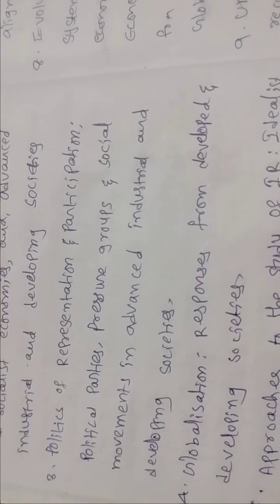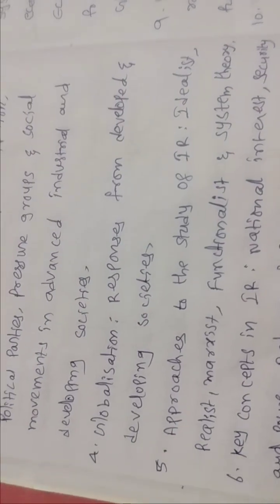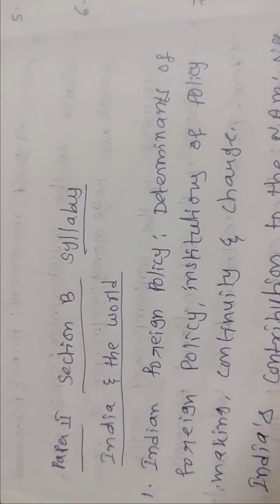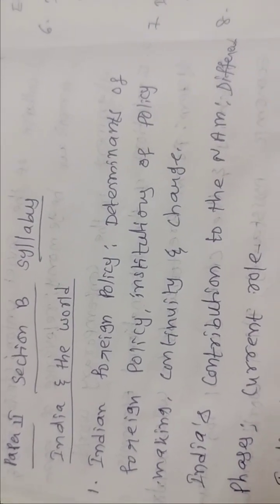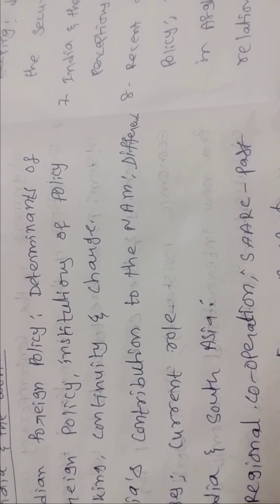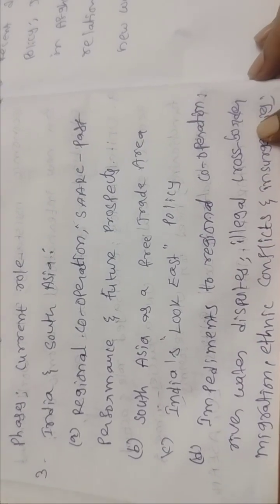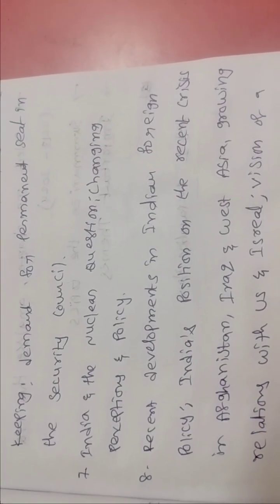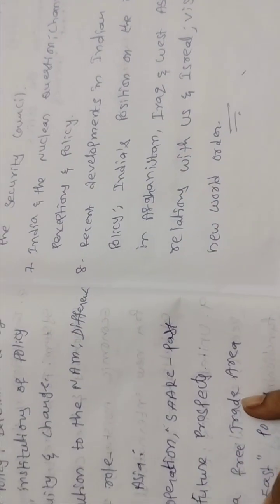Paper 2 Section A and Section B syllabus